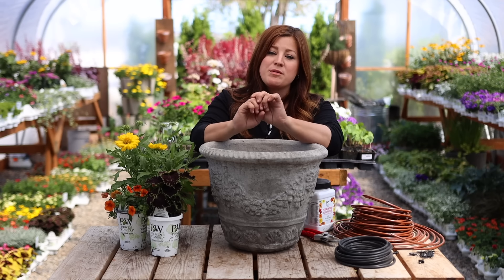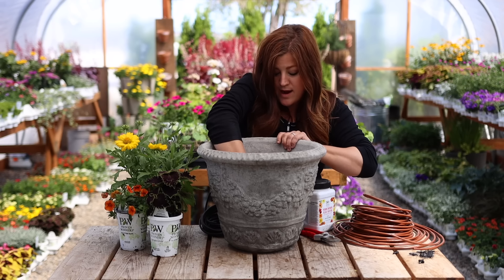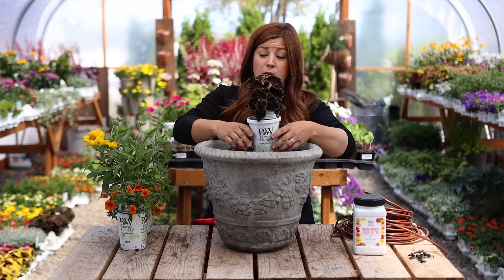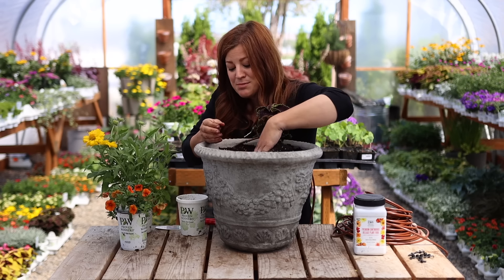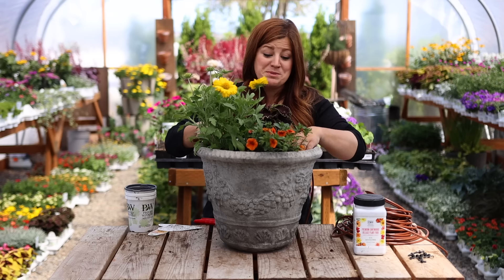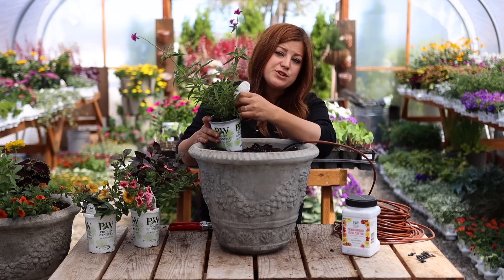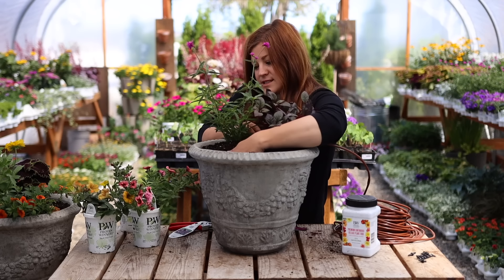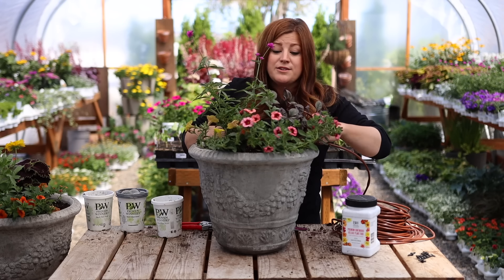Flower Alley Experiment: Simple Container Ideas for Full Sun! ☀️🌿🙌// Garden Answer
1/4 in. x 100 ft. Distribution Tubing

Videos Referenced
Epic Container Competition: Aaron vs. Laura!
Epic Container Competition July Update!

🌿MAILING ADDRESS🌿
Garden Answer
580 S Oregon St